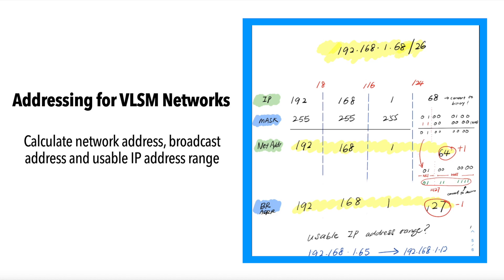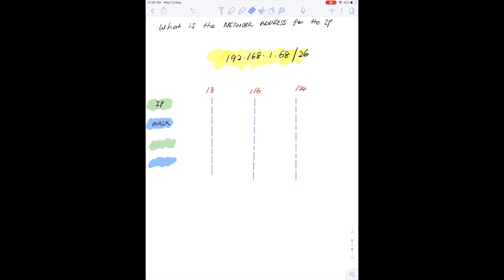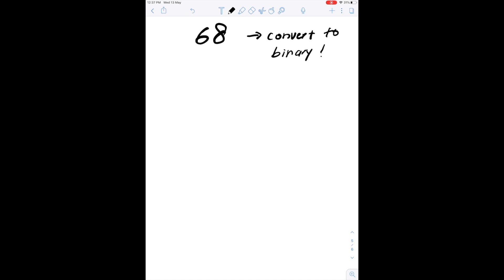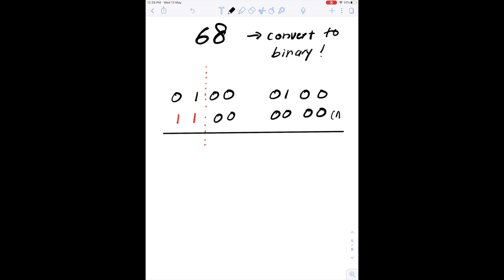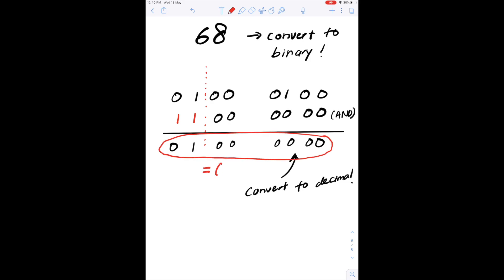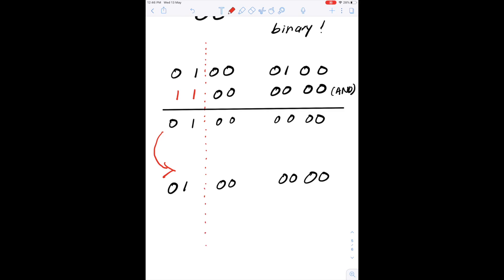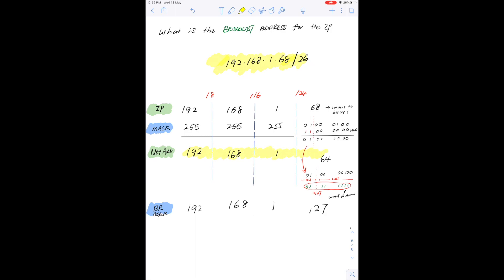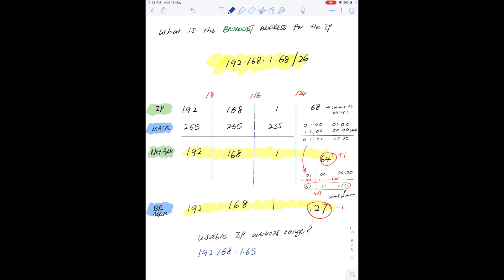Network Addressing for Variable Length Subnet Mask (VLSM)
Here's a simple example showing how to calculate the (1) network address, (2) broadcast address and (3) the usable IP address range of a network using VLSM. The calculation concepts applied to all other VLSM variants like /10, /25, /30 etc. For faster addressing calculation, use an IP subnet calculator.

0:00 - Intro
0:15 - Calculating Network Address
3:42 - Calculating Broadcast Address
5:28 - Calculating Usable IP Address Range